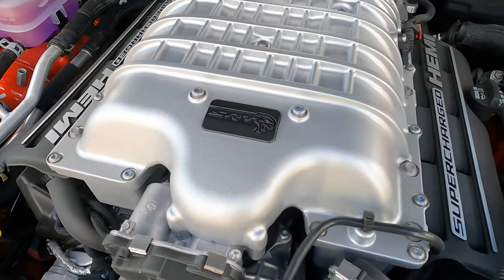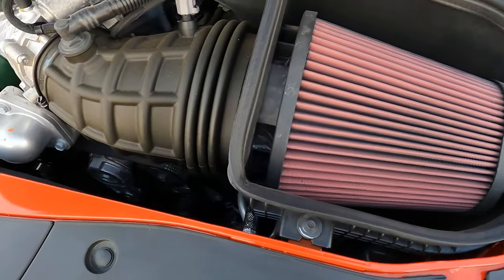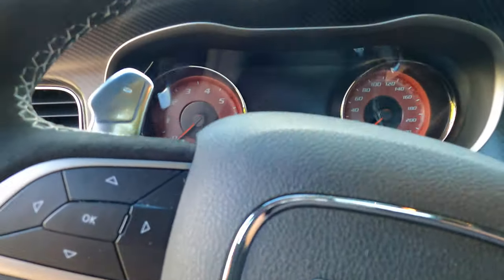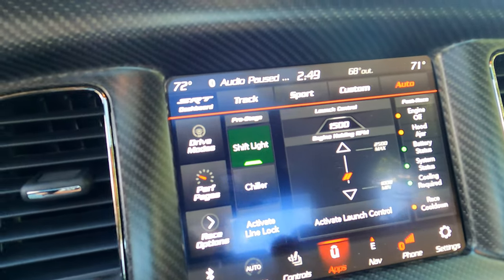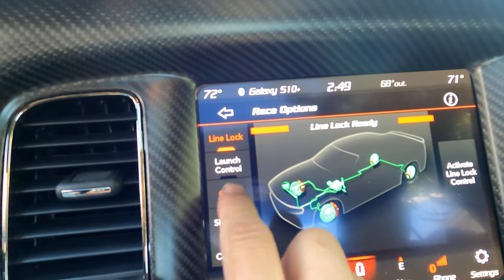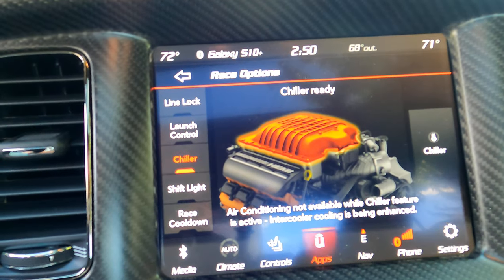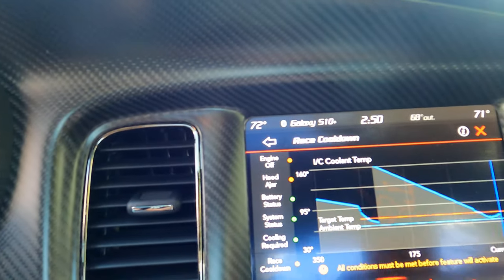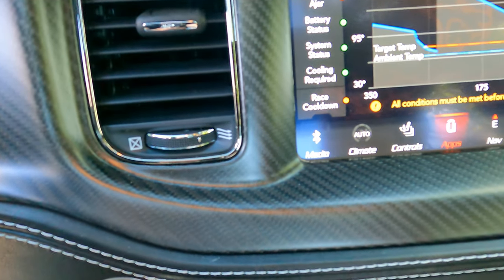2021 redeye charger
engine shots and interior overview